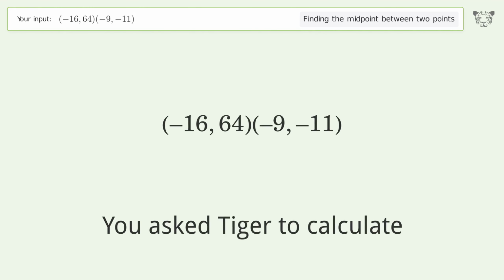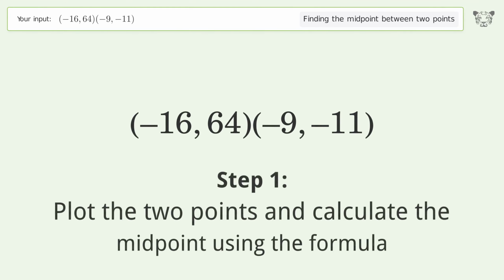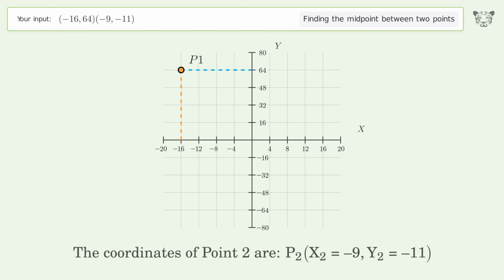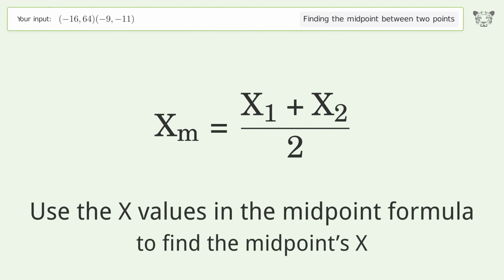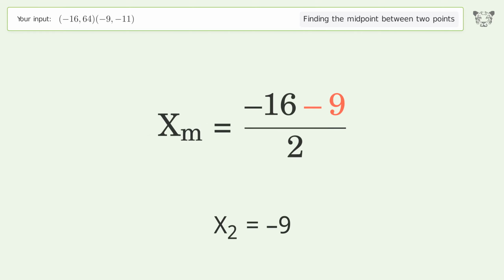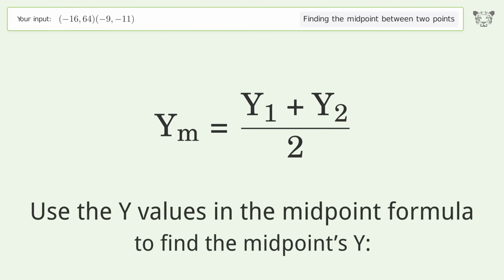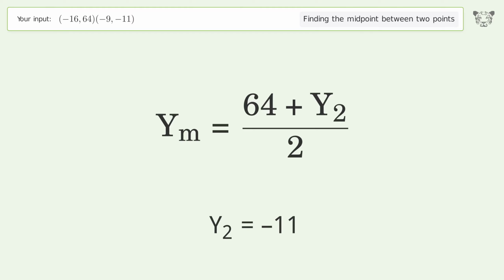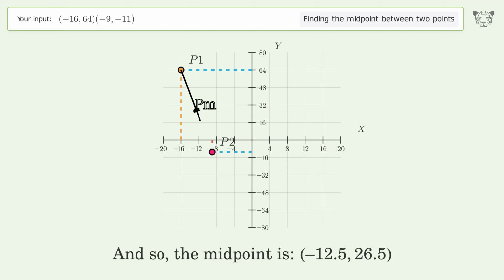Find the midpoint between two points p1 (-16,64) and p2 (-9,-11): Step-by-Step Video Solution